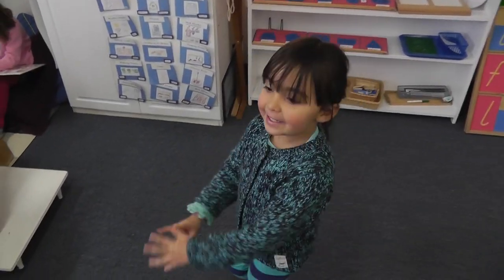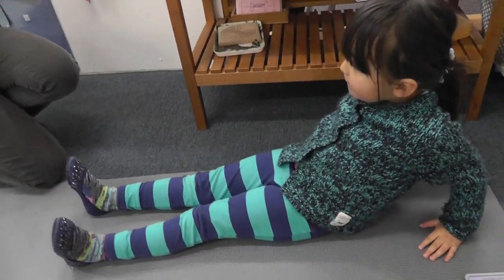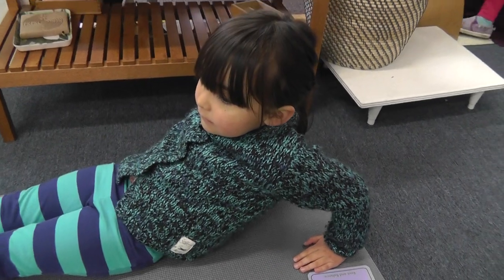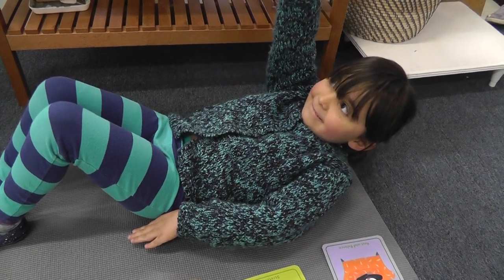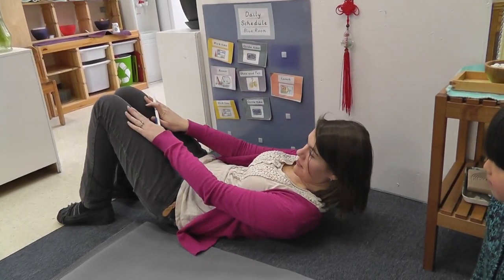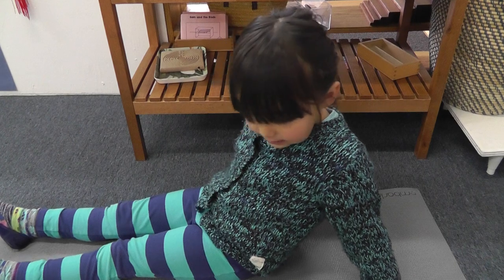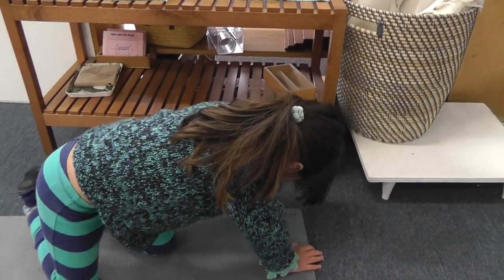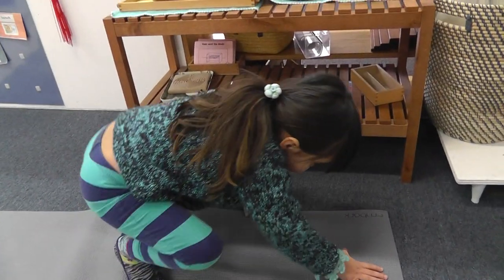Visit to Blue Room | Cambridge Montessori School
Shadowing Artemis in the Blue Room - she shows me yoga, counting, and sorting